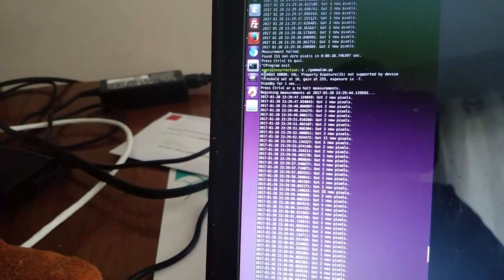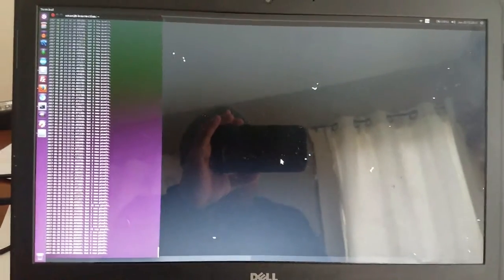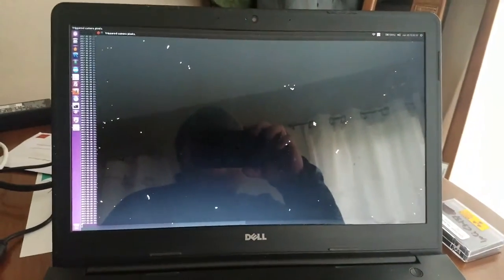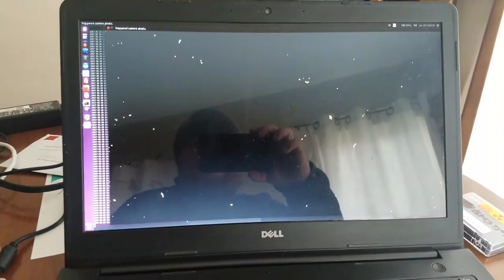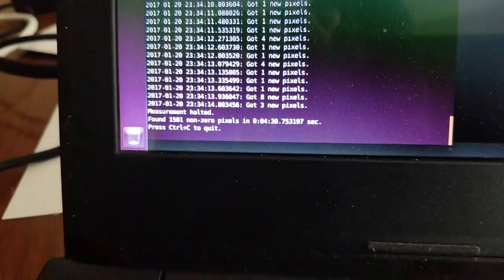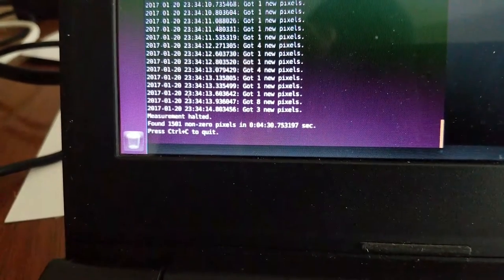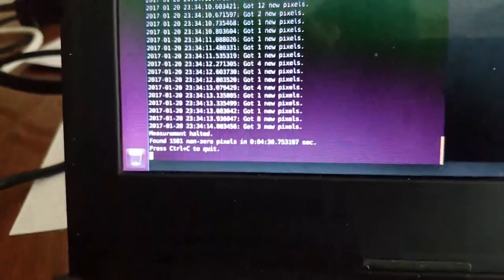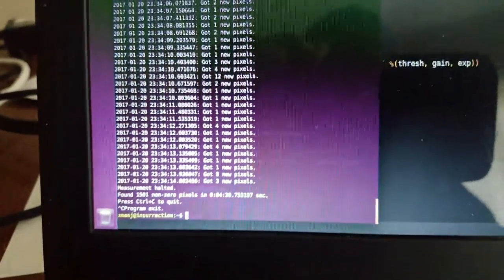Webcam radiation detector test run.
Trial run using a high-resolution Logitech web cam as a radiation detector.